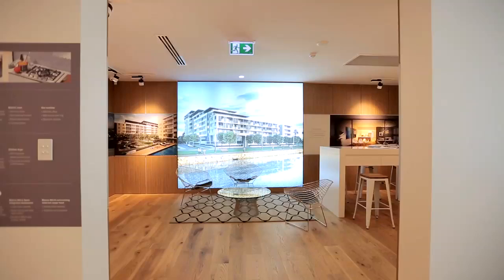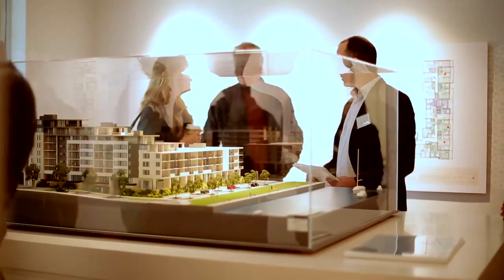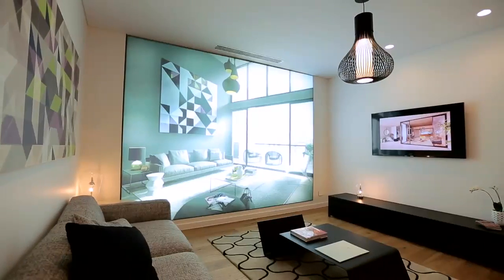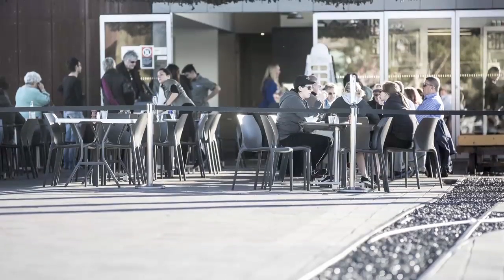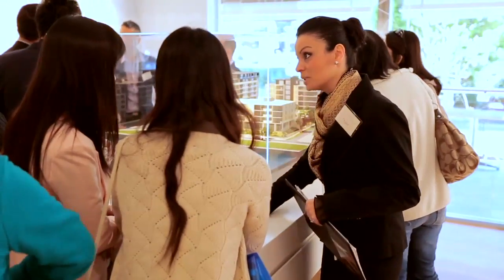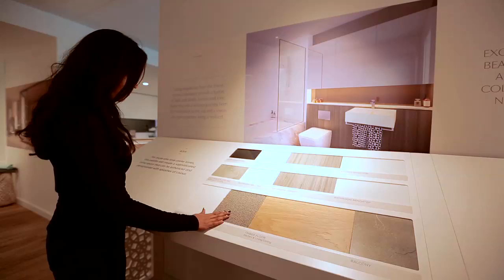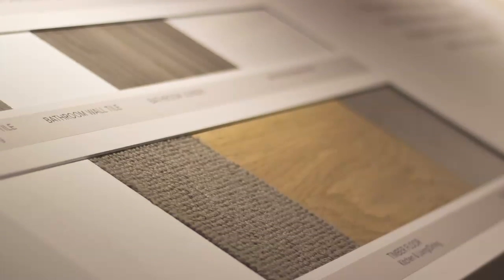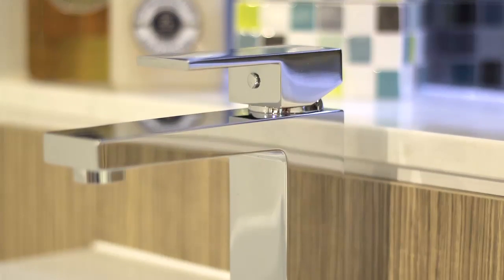Sekisui House - The Address VIP Launch